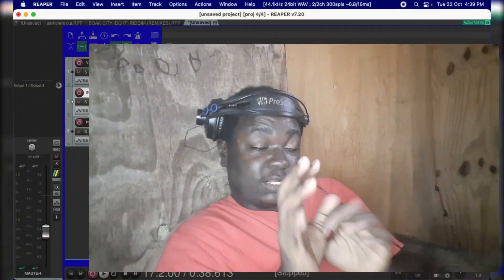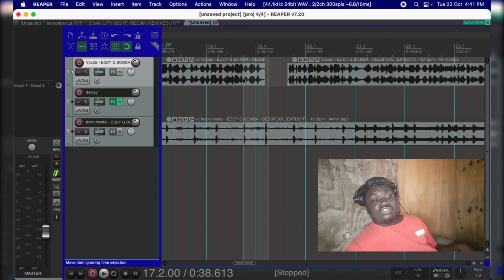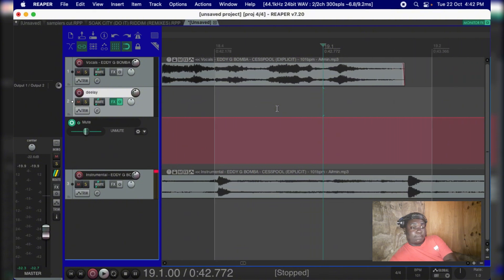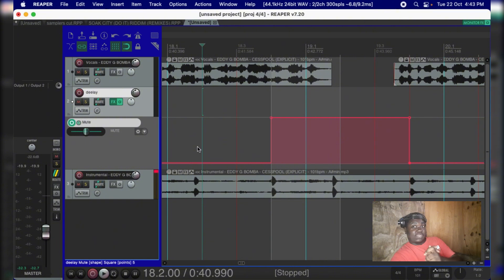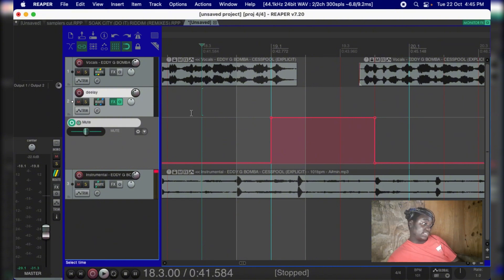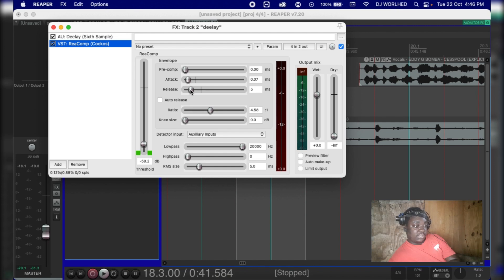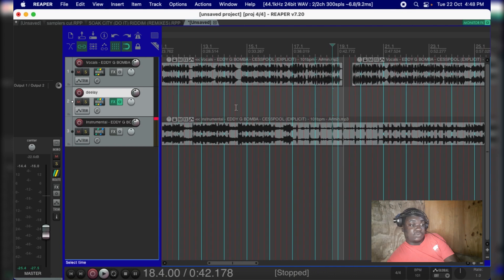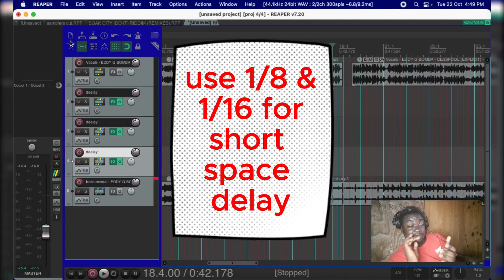HOW TO MAKE CLEAN EDIT OF SONGS IN REAPER - HOW TO MAKE RADIO EDIT IN REAPER (PT.3)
NEW INSTAGRAM

Platforms am on just one link get you to all of them